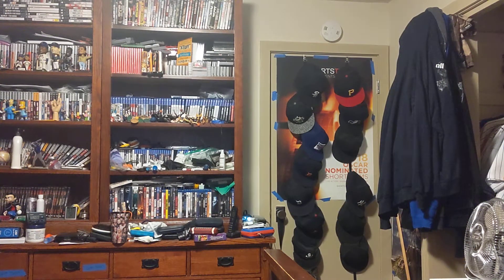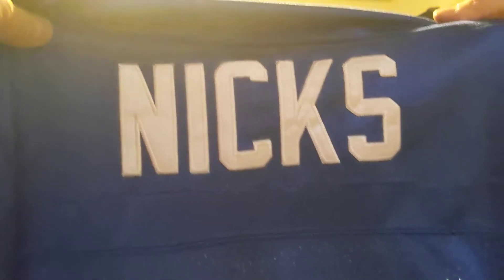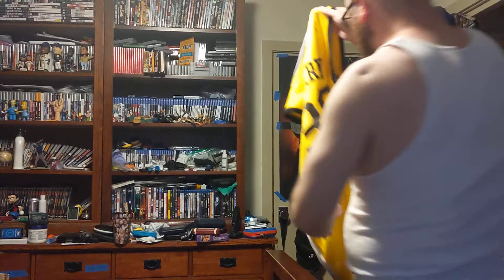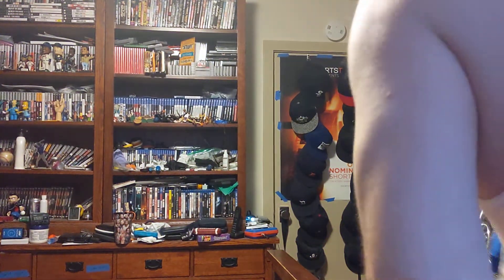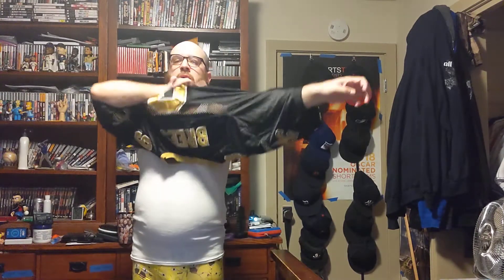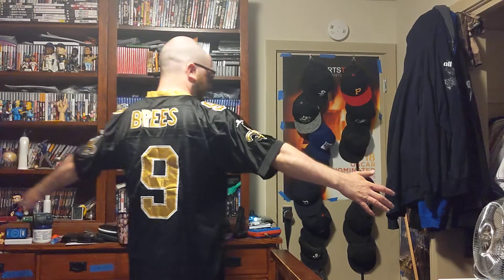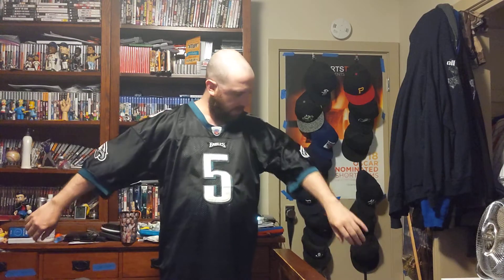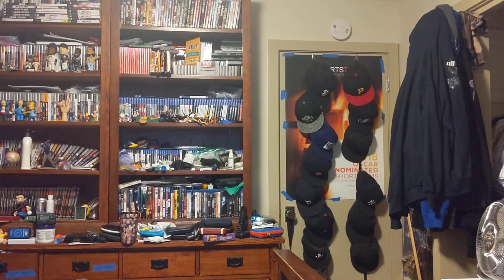nfl eagles jersey 2 ny giants jersey browns jersey and a curry jersey unboxing for my birthday 6-25